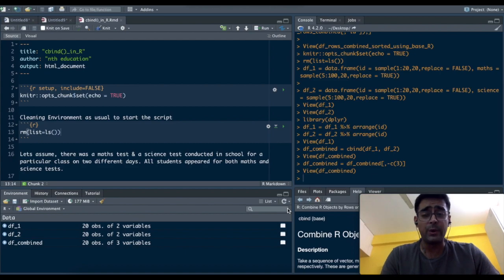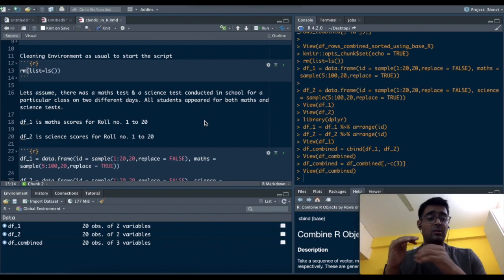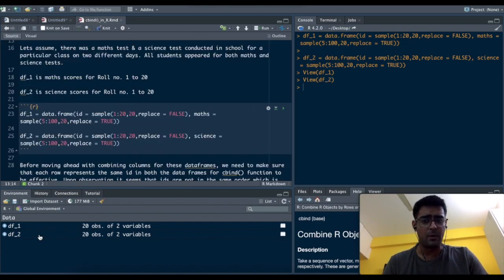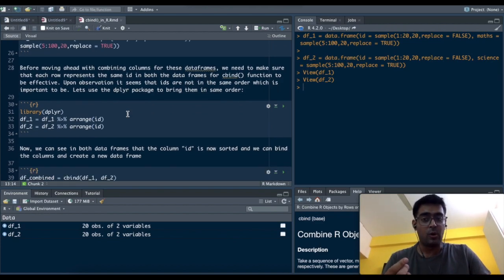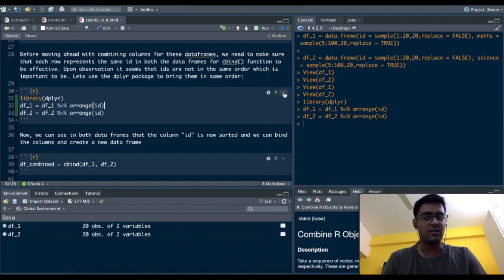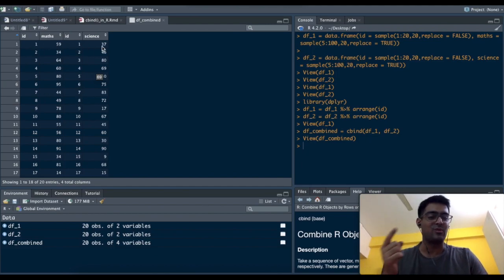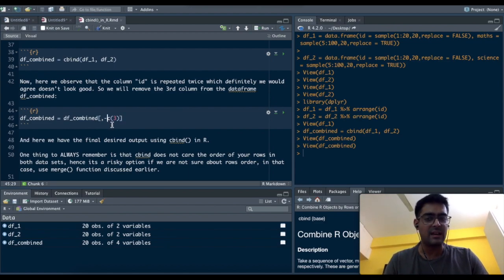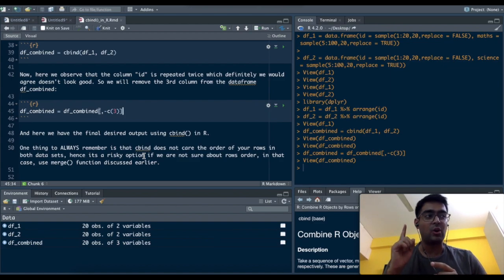Using cbind() in R | R Studio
How to use cbind() statement in R to append columns from one dataset in another dataset